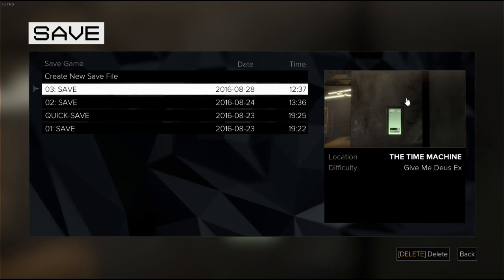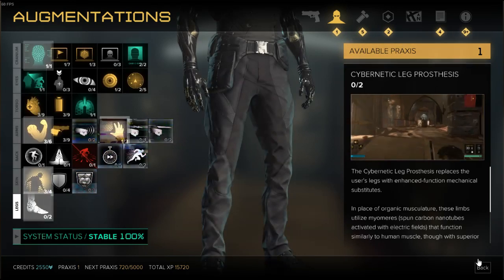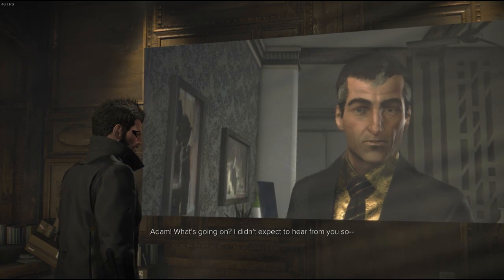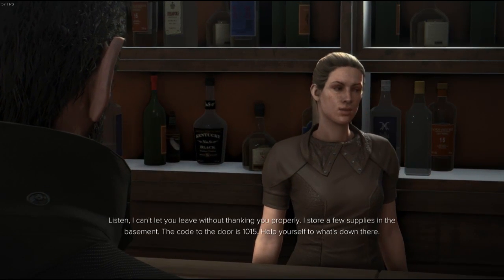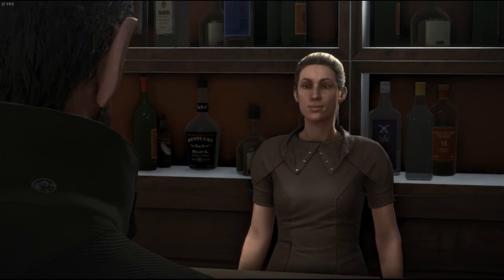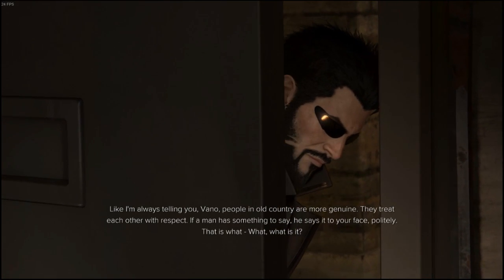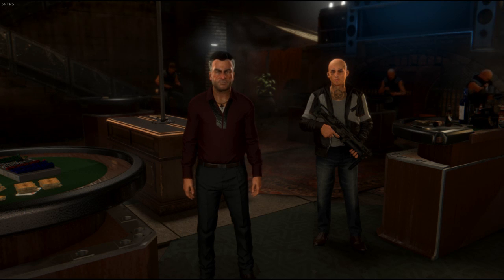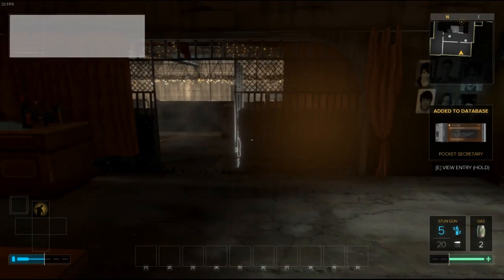Deus Ex: Mankind Divided [Blind] Let's Play - Part 5 Calibration?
Part 5 in my mostly blind let's play of Deus Ex: Mankind Divided.

Now an experienced covert operative, Adam Jensen is forced to operate in a world that has grown to despise his kind. Armed with a new arsenal of state-of-the-art weapons and augmentations, he must choose the right approach, along with who to trust, in order to unravel a vast worldwide conspiracy. (Taken from Steam Store page.)